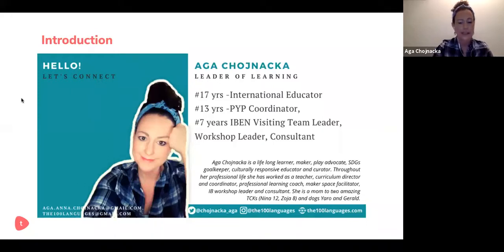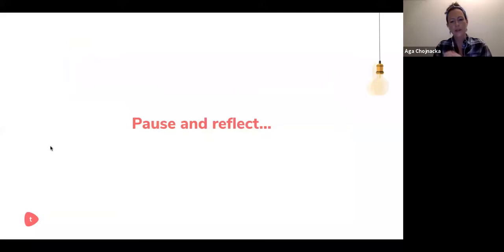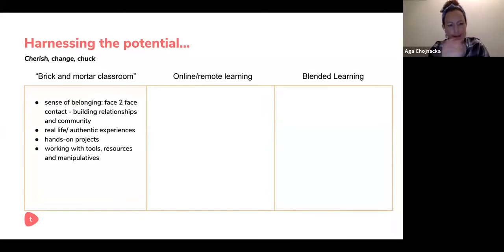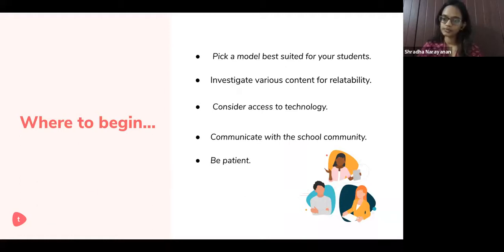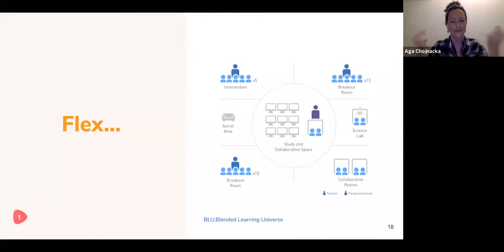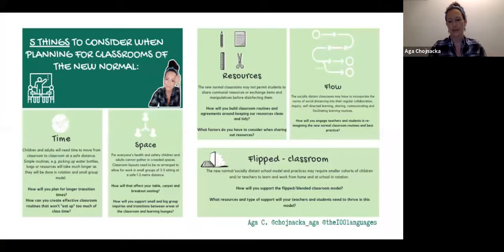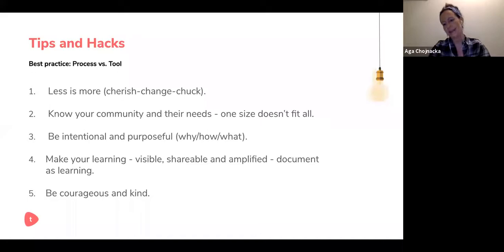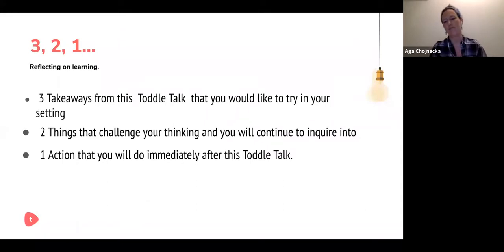Blended Learning – How to Harness the Best of Both Classroom Worlds | Toddle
In this webinar, Aga discusses the infinite possibilities that lie within blended learning. She starts with tuning into what is and isn’t blended learning. She encourages the audience to pause and reflect on their best experiences in the brick and mortar classroom and the online classroom to create a customized recipe for an agentic blended learning model.

Learn with Aga as she shares research on various blended learning models that exist including station rotation, lab rotation, individual rotation, flipped classroom, flex, a la carte, and enriched virtual. She provides tools and strategies to make learning visible while focusing on choice, learner profile attributes, and approaches to learning skills.

About Toddle
Toddle is an all-in-one teaching-learning platform for schools following the IB and UbD® curriculum frameworks and is used by 30,000+ teachers around the world. Toddle empowers teachers to work together and better for curriculum planning, student portfolios, assessments, reports, and family communication - all from one intuitive interface!